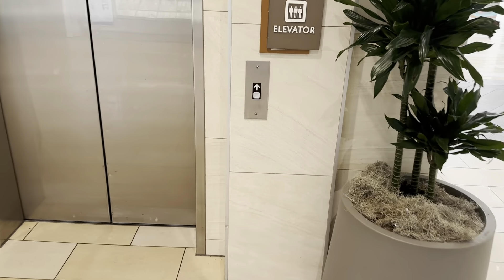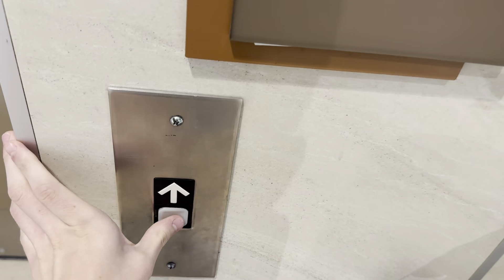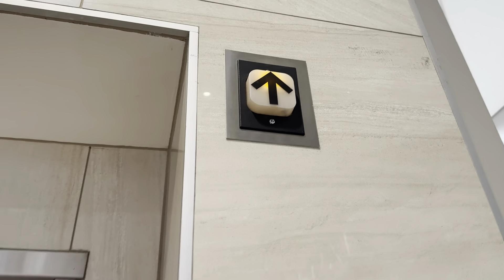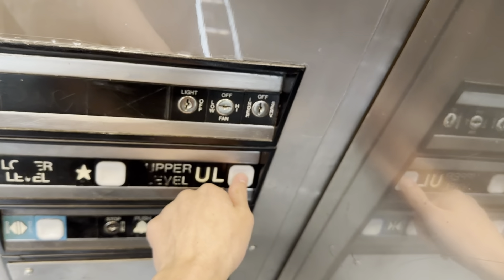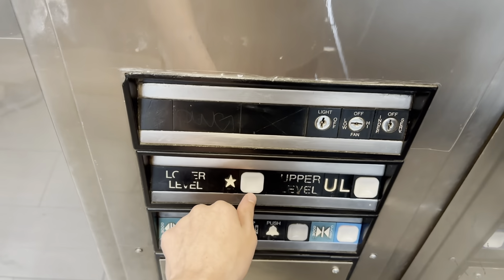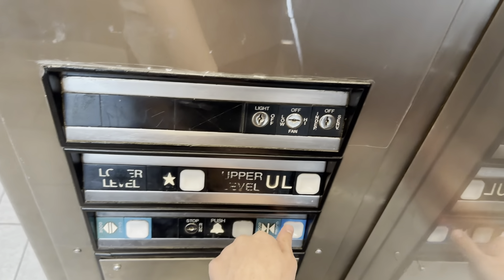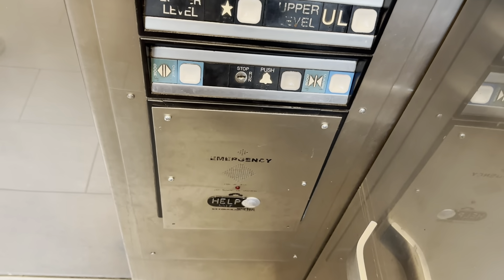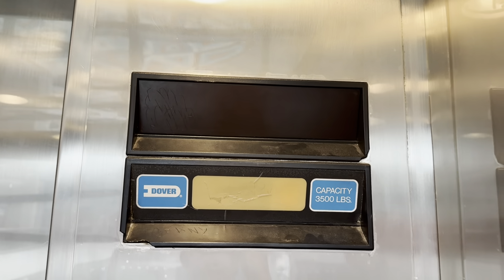Scenic Dover Impulse Oildraulic Elevator @ Coronado Center - Albuquerque NM